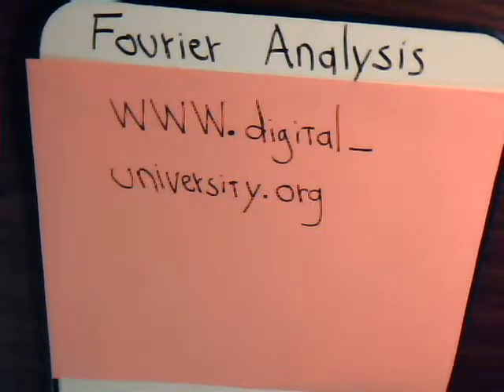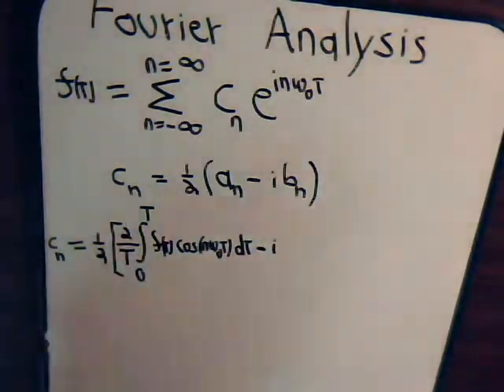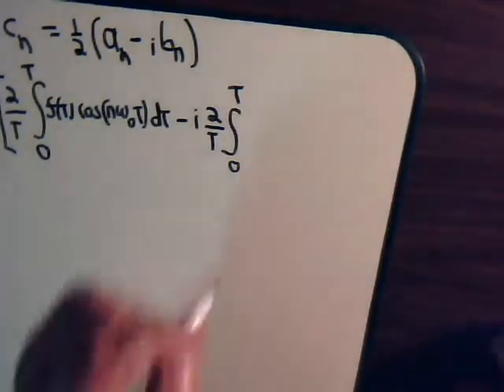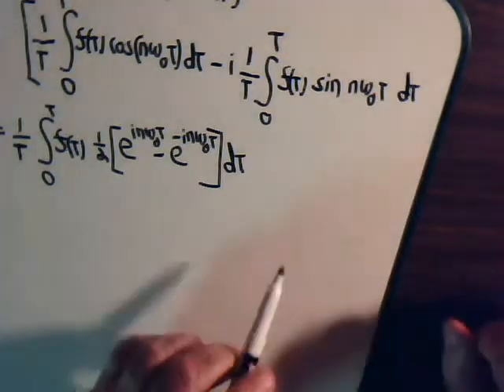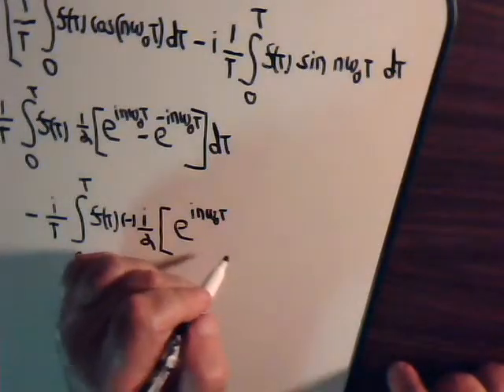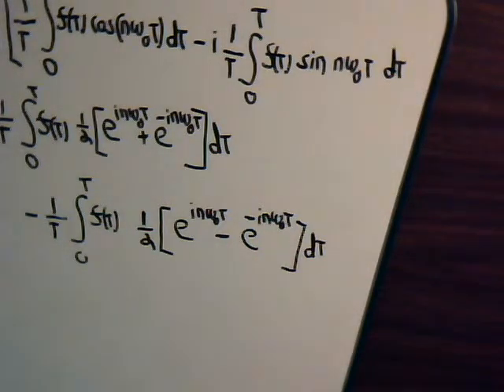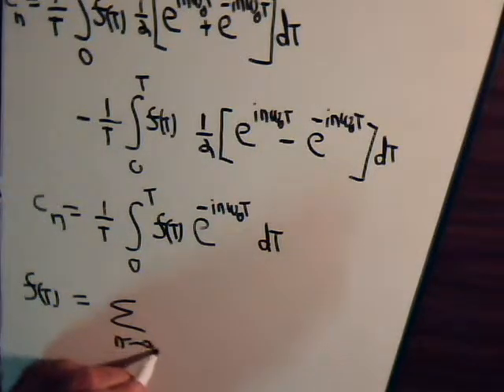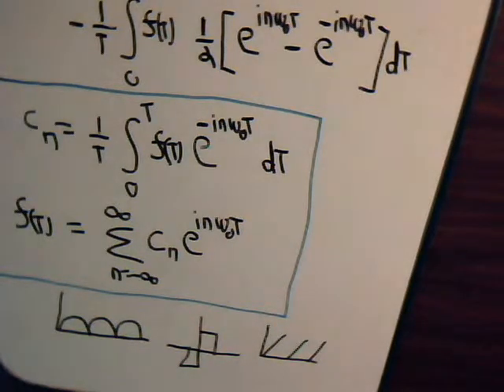Fourier Analysis Video 5B: Exponential Form Part 2